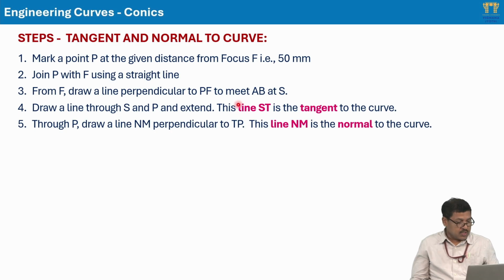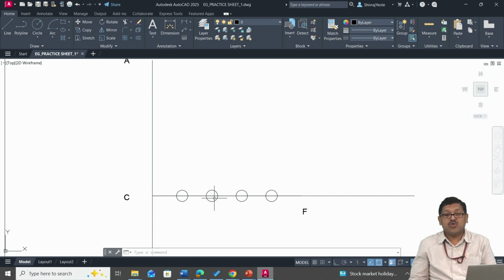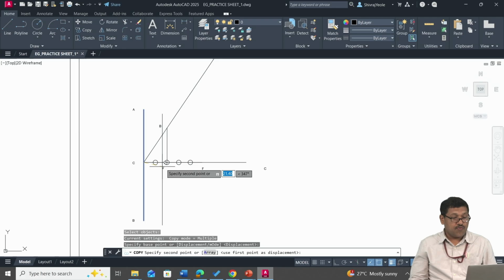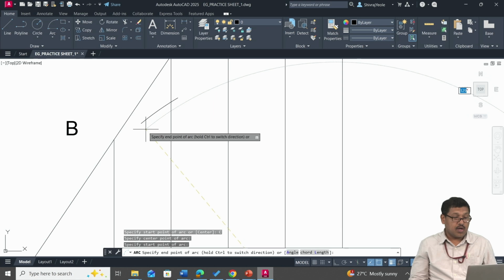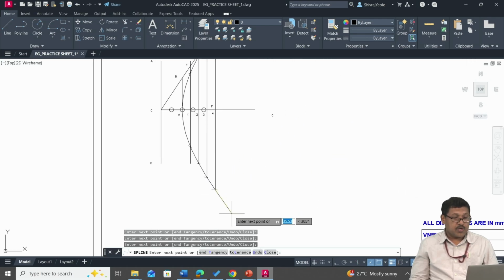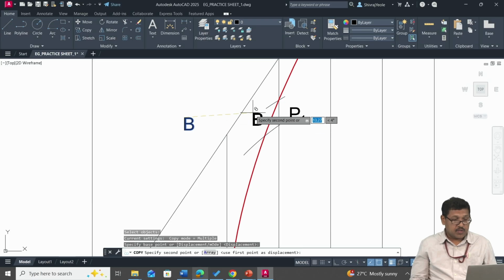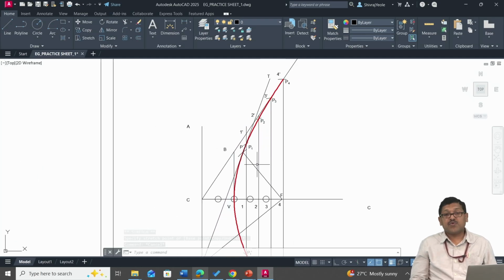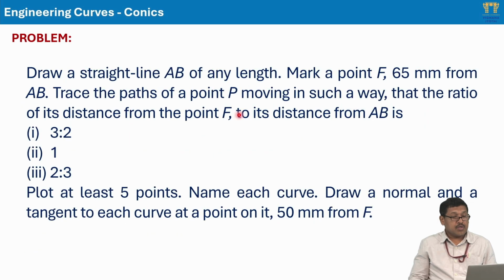General Method of Construction - Hyperbola by Dr. Y Shivraj Narayan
This video demonstrates the construction of a Hyperbola using the General (Focus–Directrix) Method in AutoCAD